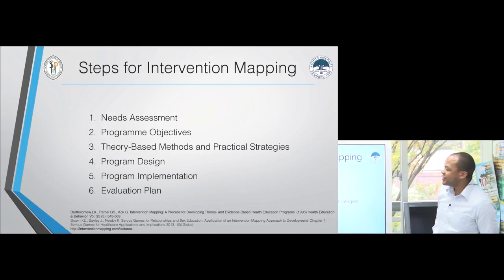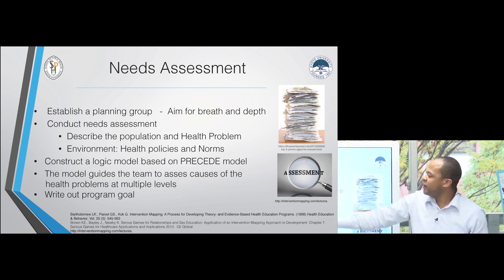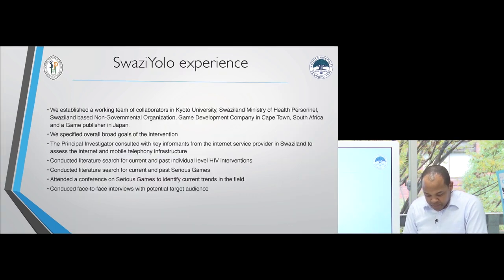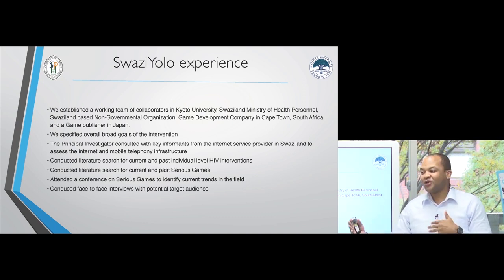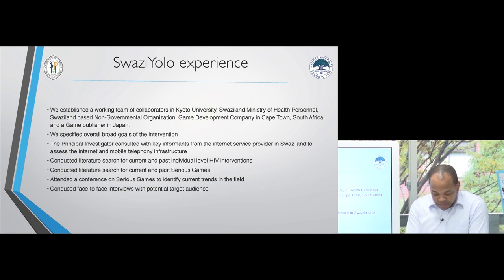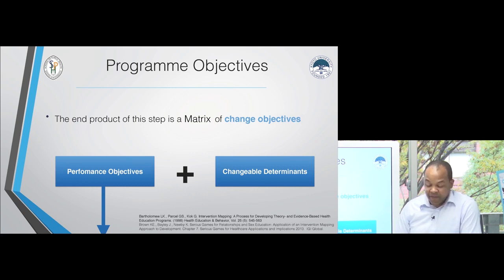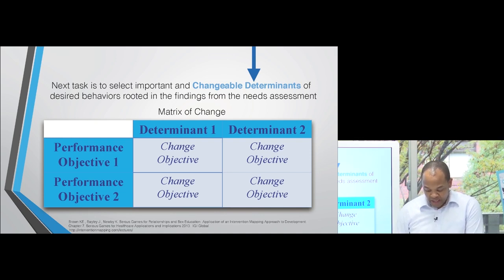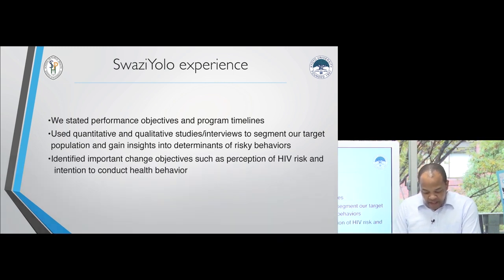Kyoto University "Game for health: Introduction to serious game in public health" Oct. 21, 2016 -02